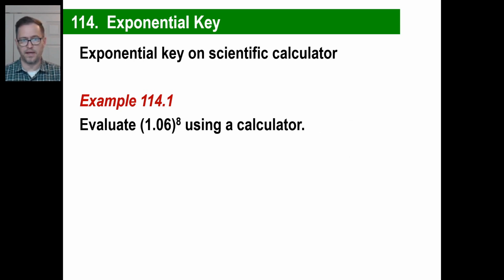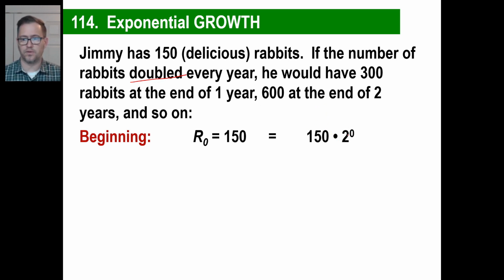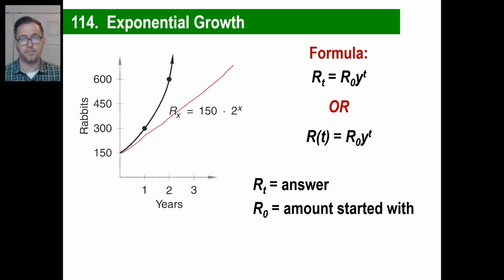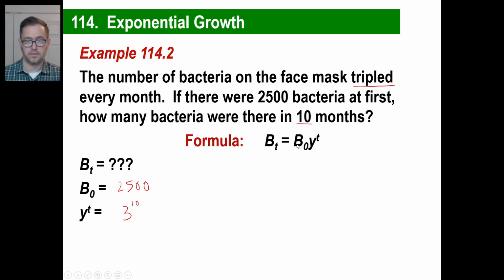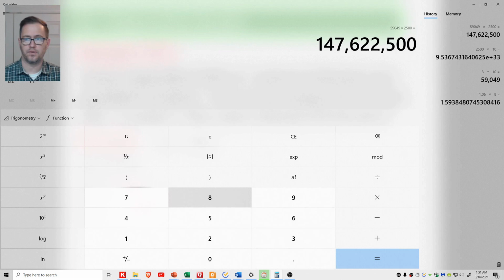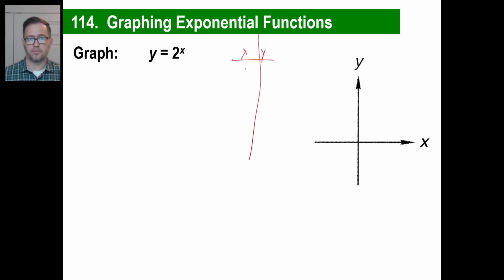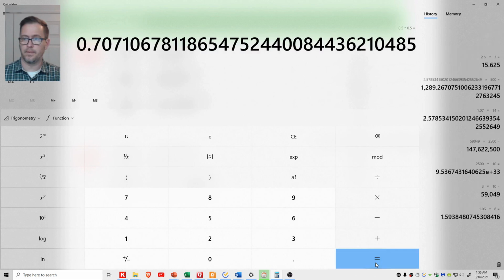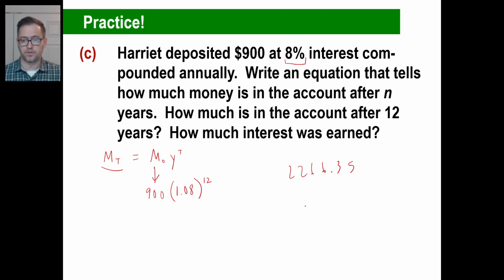Saxon Math - Algebra 1: 3rd Edition (Lesson 114 - Exponential Growth, Exponential Functions)